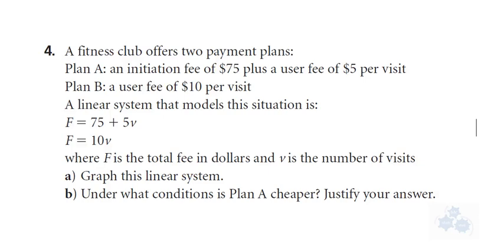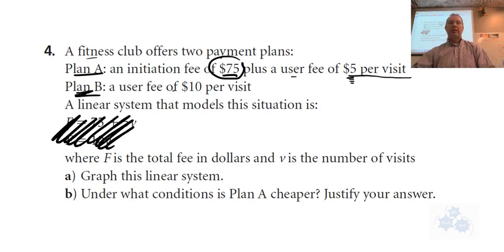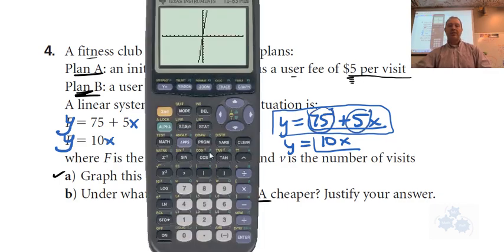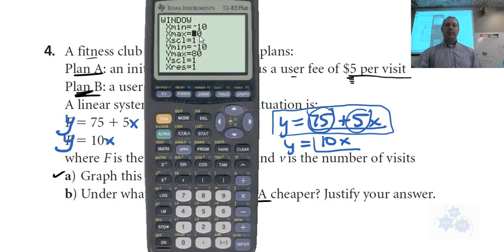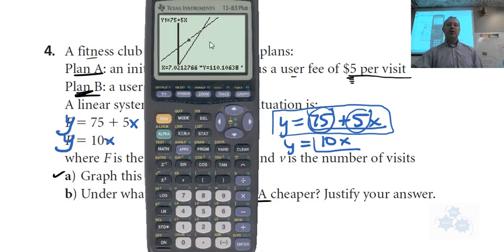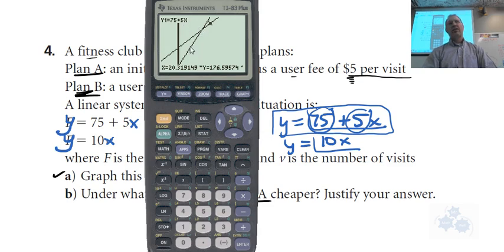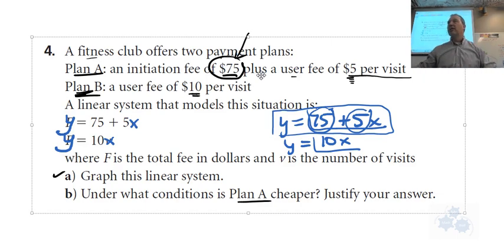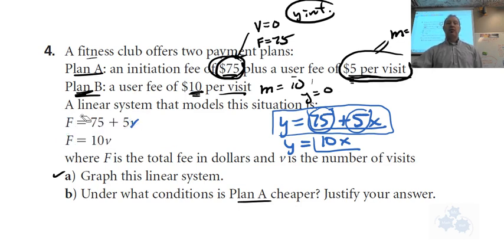FM 10 7.2 Solving System of Linear Equations Using technology Example